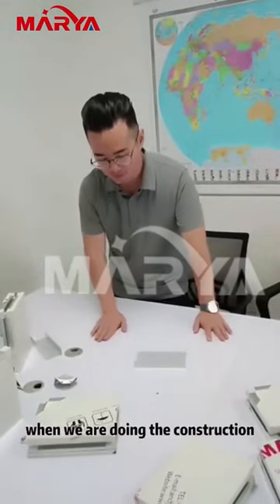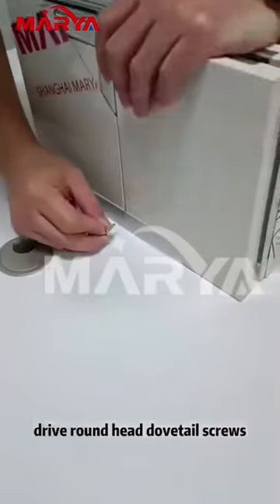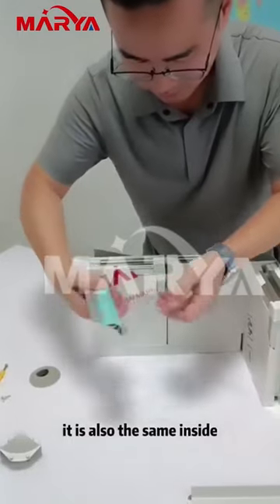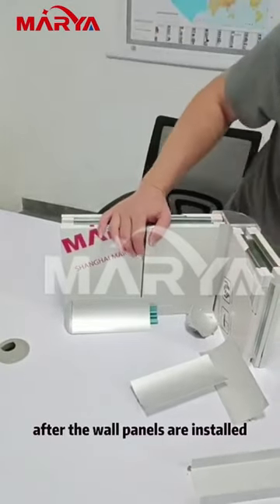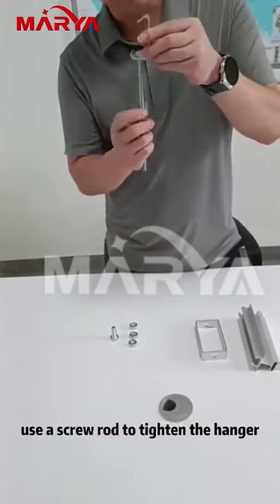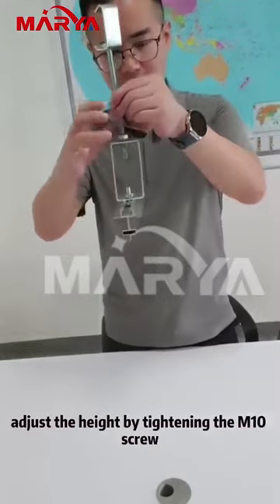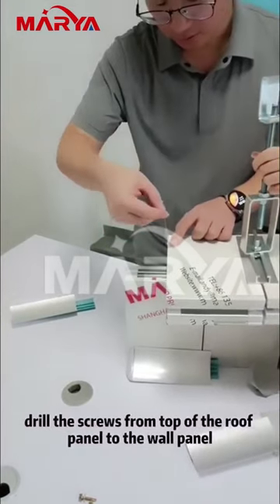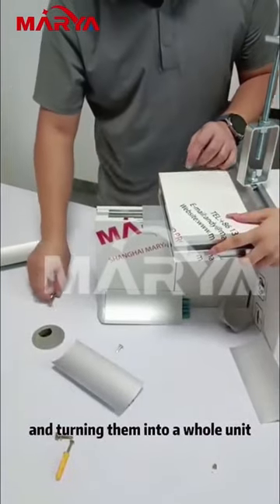Marya Pharmaceutical GMP Cleanroom Panel and Ceiling Installation Demonstration | Cleanroom Project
Marya Pharmaceutical Dust Free GMP Cleanroom Panel and Ceiling Installation Demonstration | Cleanroom Project
1. Introduction
Shanghai Marya is a leading EPC supplier for dust free cleanroom systems. Clean room panel and ceiling is strictly in accordance with the relevant standards and ISO /GMP international quality system, which provides whole-process services including cleanroom design, R&D, material and equipment manufacturing, shipment, installation, validation and after-sales services.
2. Performance Feature
*Cleanroom panel standard installation and connection: panels are connected with built-in aluminum keel and PVC square tube, forming a continuous self-supporting structure; seams between two panels are sealed by silica gel. Roof is fixed by M-8 twisted steel and holder on the top of building.
*Wall and top surface connection: a completely independent ceiling system, which not only guarantees the strength of the ceiling, but also ensures the flexible disassembly and assembly of all walls.